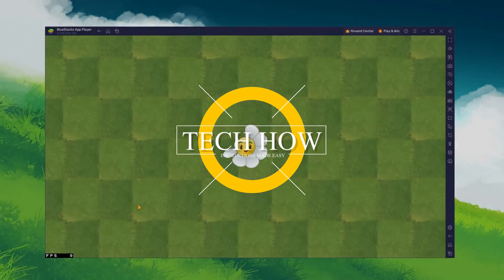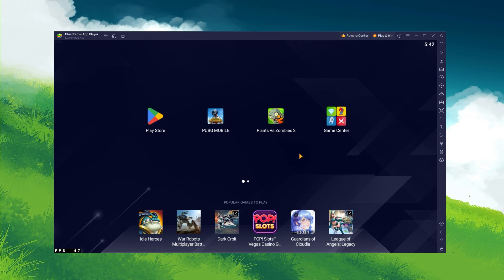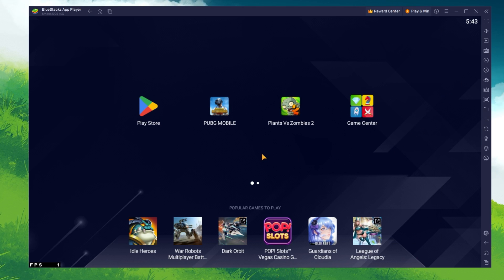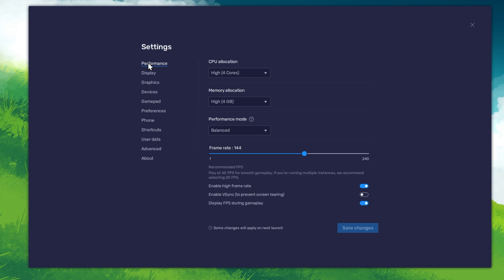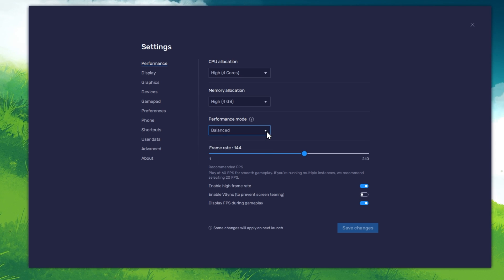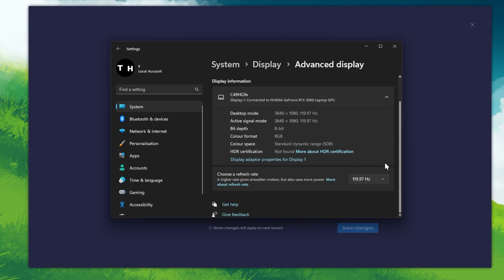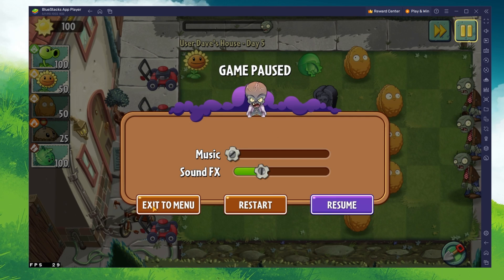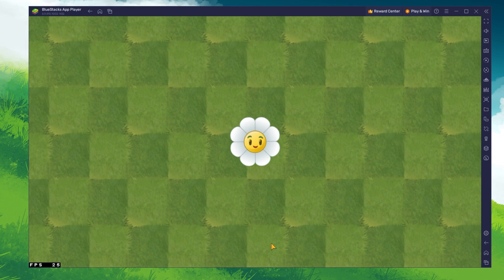How To Play Plants vs Zombies 2 on PC & Mac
A short tutorial on how to play Plants vs Zombies 2 on your PC or Mac.

Timestamps:
0:00 Introduction
0:14 Install BlueStacks
0:50 Download PvZ2
1:07 BlueStacks Performance Settings
1:54 Windows Display Settings
2:18 BlueStacks Display Settings
2:29 Play Plants vs Zombies 2